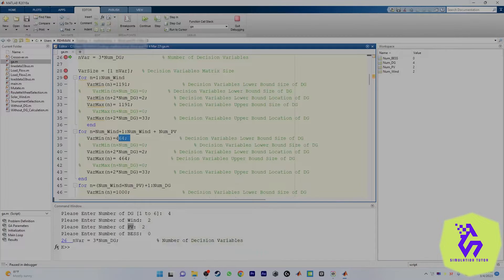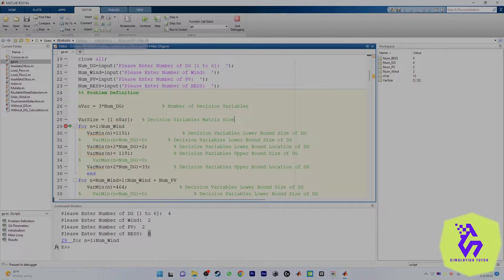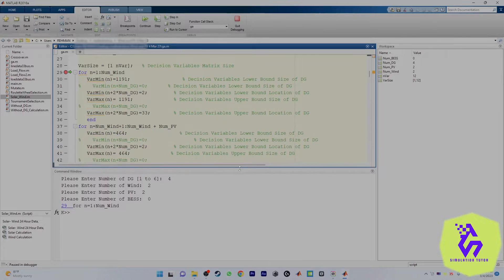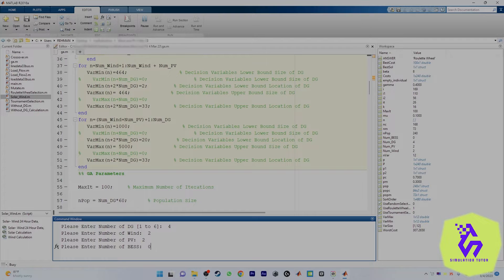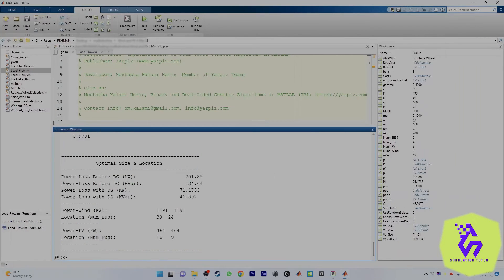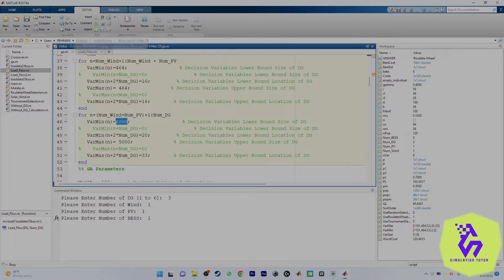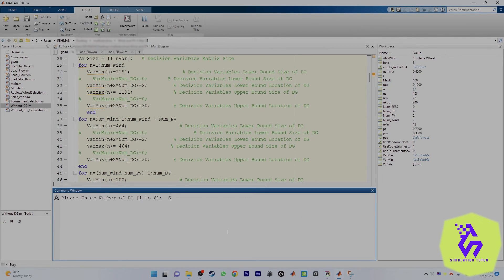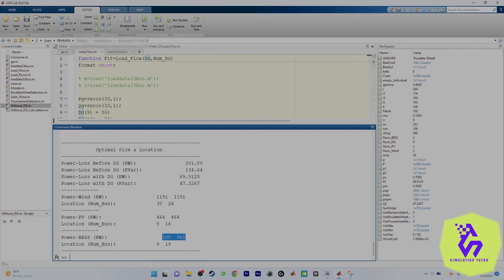Battery-Based Energy Storage and its Analysis | BESS, PV, Wind using Genetic Algorithm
Welcome to Simulation Tutor, your premier destination for cutting-edge MATLAB online tutoring and collaborative research solutions. If you're seeking MATLAB expertise in scripting, simulation, and a myriad of optimization algorithms, you're in the right place. Join us on this exciting journey of exploration and innovation!

With over 5 years of experience in both academic and business settings, Simulation Tutor is your go-to partner for MATLAB programming excellence. Our team of seasoned experts specializes in a wide array of areas, including:

Successfully Completed Projects:

Optimal location and sizing of DG, FACTS, Capacitor, BESS, EV, D-STATCOM, Combined
Frequency Restoration and Battery Storage Response
Load Flow Unit Commitment with Optimal Power Flow
Ongoing Projects:

Optimal Coordination through CVR
Seagull Optimization Algorithm (SOA)
Rat Swarm Optimization (RSO)
Optimization Techniques:

ASO, NOA
Flower Pollination Algorithm (FPA)
Artificial Bee Colony (ABC)
Hill Climbing
T-Rex, TLBO
PSO, GA, GWO+WOA+DA+ISA+IGWO
Objectives:

Power Loss, P-Q, Voltage Profile, VSI, VDI
Distribution Network Reliability (SAIDI, SAIFI)
Generation system reliability (LOLP, LOLE, LOLEV, EPNS, LOEP, EIR, and IDI)
Case Studies/Networks:

IEEE 14, 33, 57, 69, 118
Local Indian Network, Ghana Network, and more
Our comprehensive services cover MATLAB coding simulation, MATLAB scripting, Simulink MATLAB, and detailed MATLAB code explanations. Whether you're a beginner or an advanced user, Simulation Tutor is committed to helping you succeed in your academic and business endeavors.

Your success is our priority, and Simulation Tutor is here to guide you through your MATLAB journey. Let's turn your concepts into reality together! 🌟

The End!